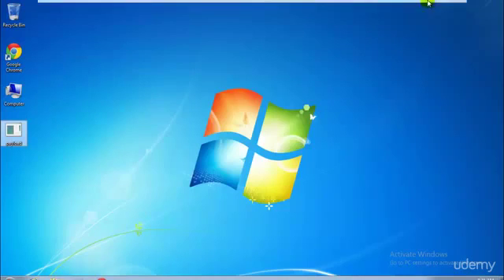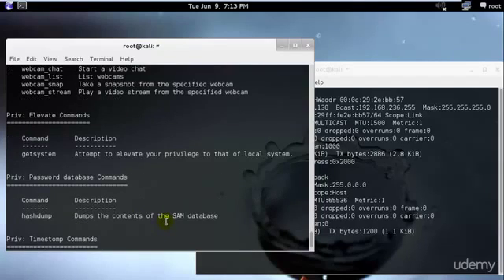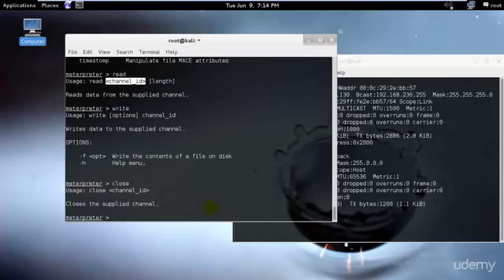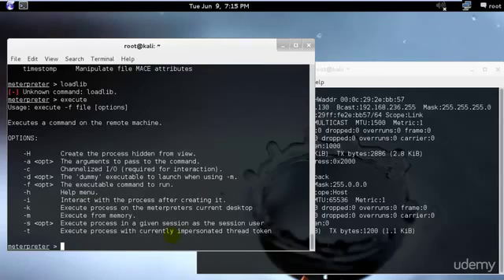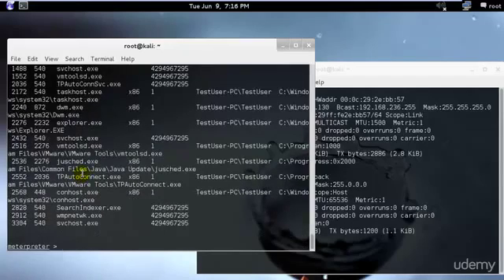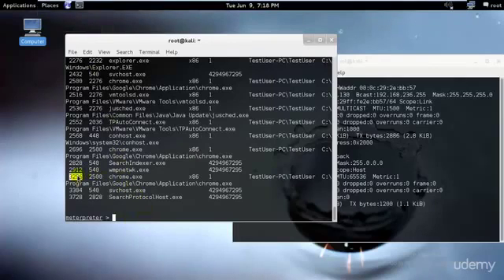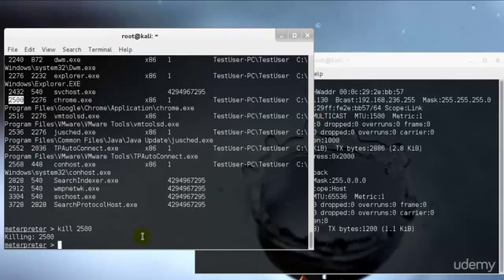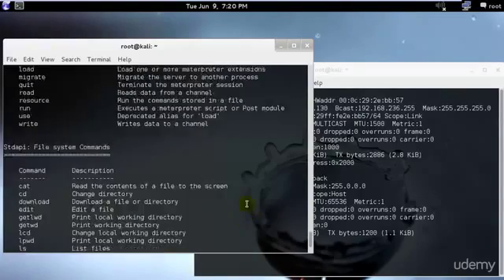Lesson 102 Activating Payloads